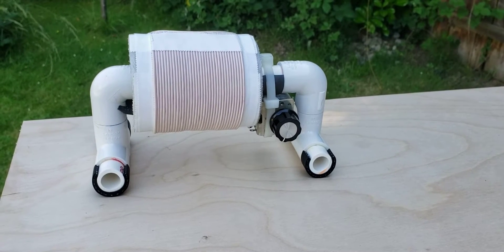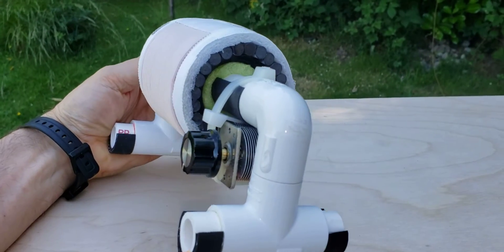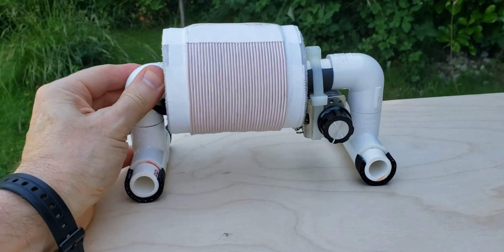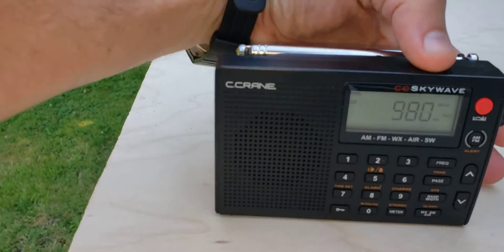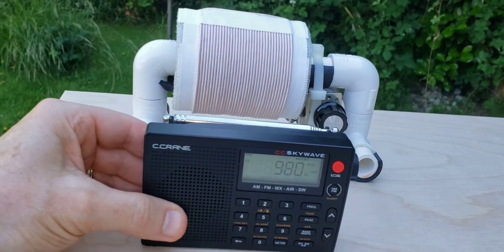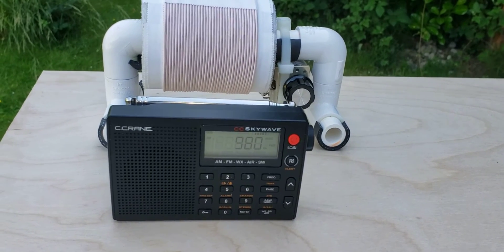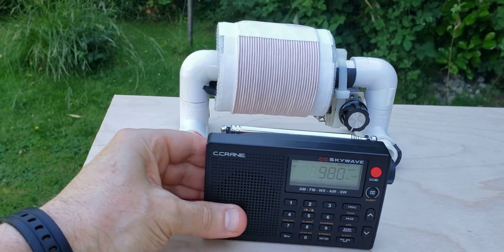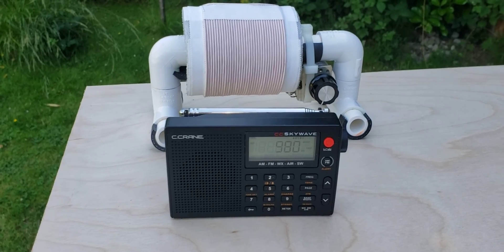New 3 inch (76mm) Baby FSL antenna-- a Tiny Thriller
One of the new "lean and mean" FSL designs, the 3 inch Baby FSL was an experiment to wind a coil of the most sensitive MW Litz wire (1162/46) onto the shortest yet ferrite material (100mm x 8mm Russian surplus ferrite rods), while including the razor-sharp tuning "384P" variable cap. The result is a tiny little DXing firecracker weighing only 2.4 pounds (1.1 kg), and as small as an Ultralight radio. In the demo video it boosts daytime DX fringe station 980-CKNW (50 kW at 156 miles) from S1 up to around S9.